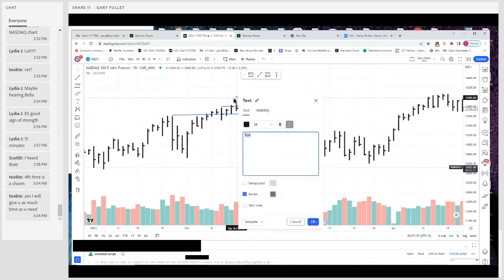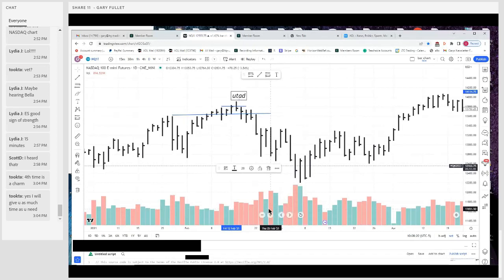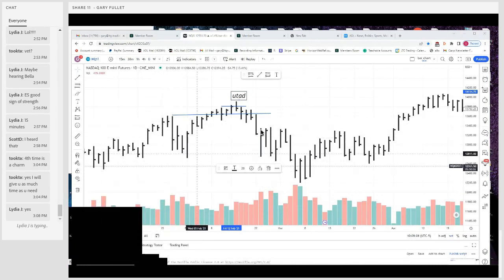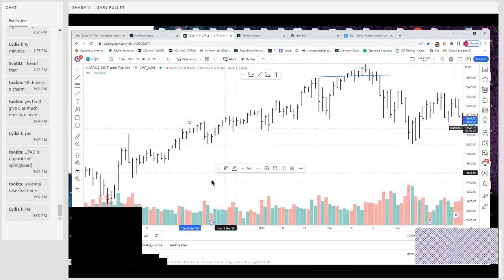Upthrust: Anatomy of a Profitable Trade Using Wyckoff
The Wyckoff Upthrust is a technical analysis tool that is used to identify significant turning points in the price of a security. It is based on the idea that when a security makes a sudden and significant move, it is usually followed by a retracement. The Wyckoff Upthrust is an attempt to identify such retracements. It is based on the premise that price moves in three stages: accumulation, markup, and distribution. If a security quickly moves up and is then followed by a period of consolidation, the security may be forming an upthrust. This could signal a potential reversal in the price. To confirm the upthrust, traders should look for additional evidence such as volume and momentum to confirm the move.